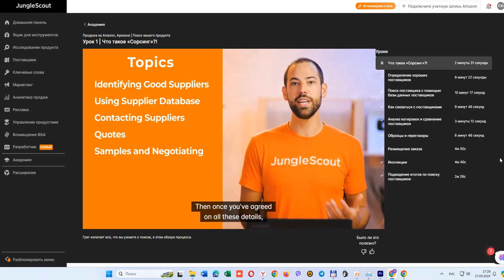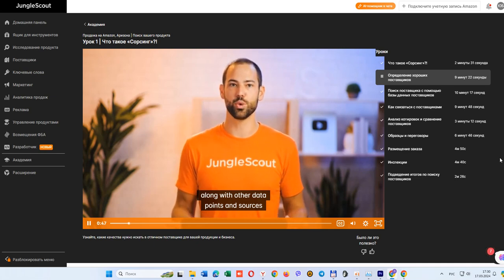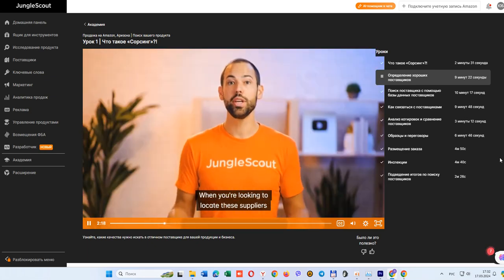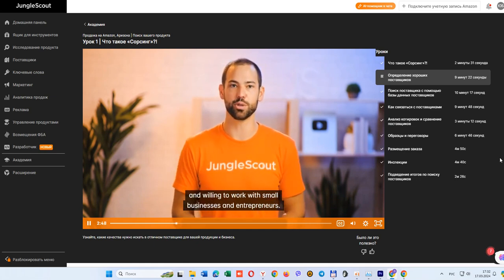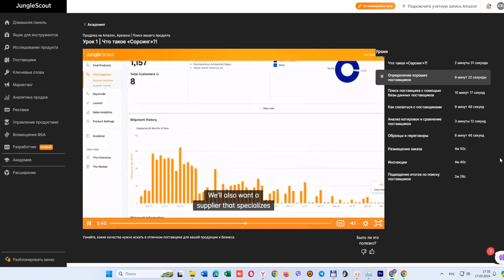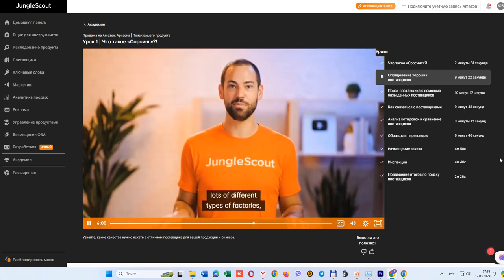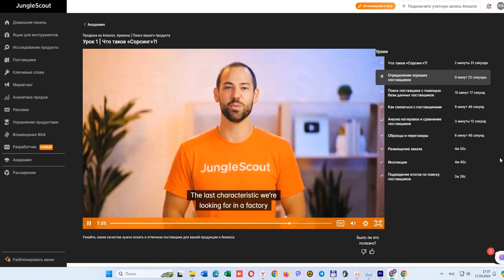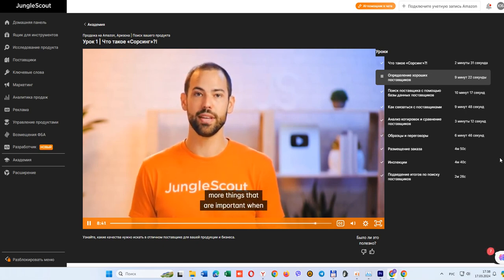1 и 2 сорсинг и определение хороших Поставщиков